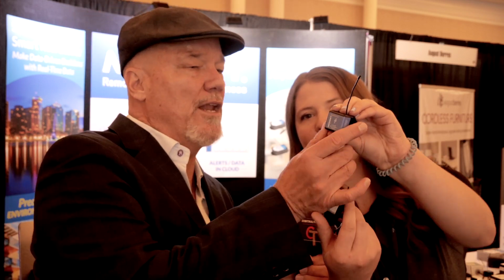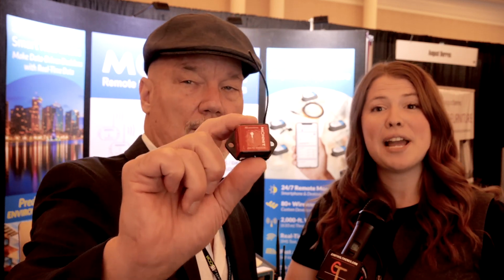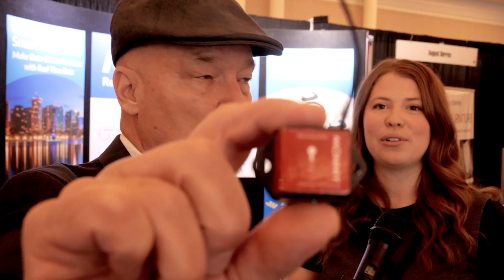From RealComm/IBcon: Inside Look at Monnit's Industry-Leading IoT Solutions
🎥 Join me for an incredible interview that will blow your mind! We sat down with the brilliant Camilla Billings from Monnit at the RealComm/Ibcon show in 2023, and boy, did we uncover some exciting stuff! Get ready to dive into the world of IoT remote monitoring solutions and wireless sensors like you've never seen before!

Imagine having the power to monitor your assets from anywhere, at any time. Well, Monnit is making it a reality! They're the industry leaders in this space, trusted by engineers, tech mavens, facility managers, and manufacturing executives around the globe. We were lucky enough to chat with Camilla about all the amazing sensors Monnit has to offer, and we were blown away.

Let's start with their wireless sensor technology. Hold onto your hats because Monnit boasts the broadest line of wireless sensors out there, with over 80 different types to choose from! Power sensors, environmental sensors, motion sensors – you name it, they've got it! They've thought of everything to fulfill your monitoring needs.

But wait, there's more! Monnit's wireless sensors have an incredible range. We're talking connectivity of up to 2,000+ feet through 18+ walls! That's some serious flexibility right there. No more worrying about limited installation options. Monnit's got you covered.

Now, let's talk about battery life. Get this – with just two AA batteries, you can enjoy over 10 years of worry-free operation. That's right, no more constantly swapping out batteries or dealing with pesky interruptions. Monnit has mastered the art of longevity.

Data ownership is a hot topic these days, and Monnit understands the importance of giving you control. They believe you should have the freedom to choose the software and storage options that suit your business requirements. Flexibility is their middle name, and it sets them apart from the competition.

Security nerds, rejoice! Monnit has got your back. They've implemented bank-grade encryption protocols to ensure your data remains secure throughout transmission. Your sensitive information is in safe hands, allowing you to sleep peacefully at night.

And let's not forget about their global presence. Operating in over 85 countries and serving more than 52,000 clients, Monnit is truly a global force to be reckoned with. They're committed to providing reliable remote monitoring solutions to businesses worldwide.

If all this sounds impressive, just wait until you hear about their expert support and services. Monnit has an incredible team of dedicated professionals ready to assist you every step of the way. Whether you need technical help, product information, or troubleshooting, they've got your back.

It's no wonder Monnit has received numerous accolades and awards for their innovative solutions and contributions to the IoT industry. They're changing the game and setting the bar high for others to follow.

So, what are you waiting for? Join us on this exciting journey as we unveil the secrets behind Monnit's IoT remote monitoring solutions and wireless sensors. Trust us, you won't want to miss out on this mind-blowing interview with the remarkable Camilla Billings. Get ready to revolutionize the way you monitor your assets and make informed decisions like never before! 🚀🎬